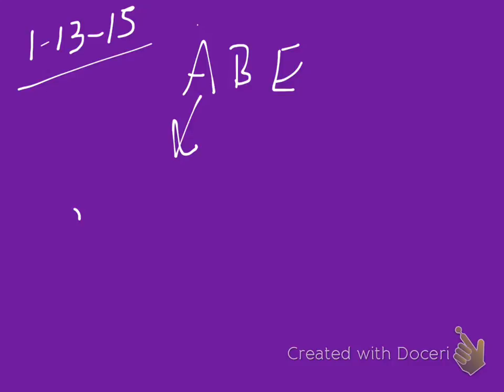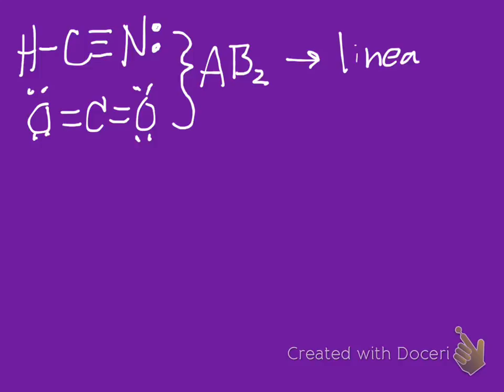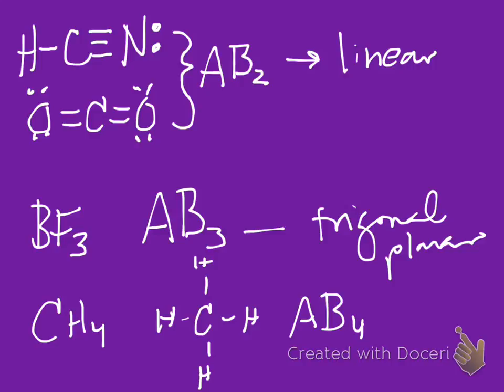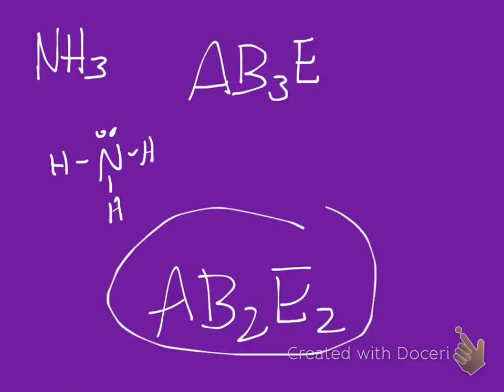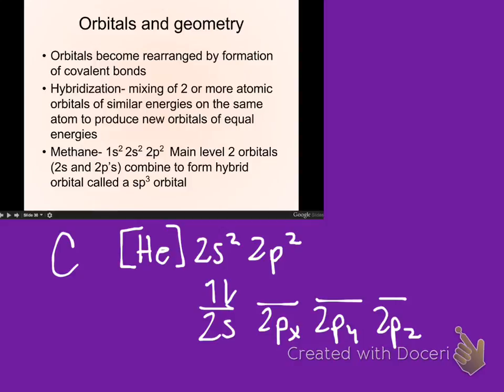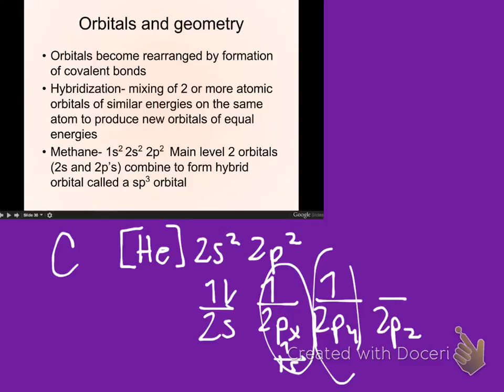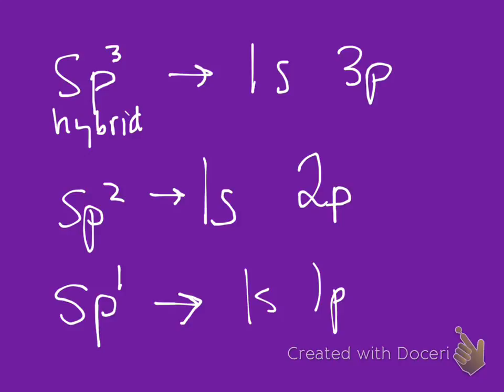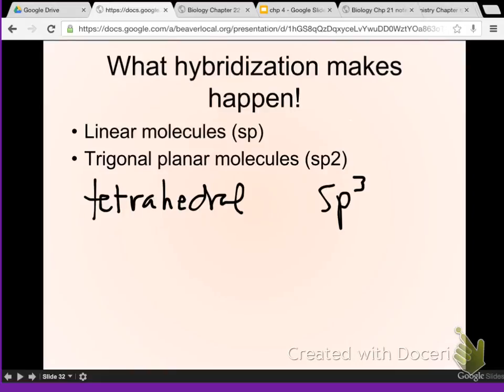chem 1-13-15 per 6